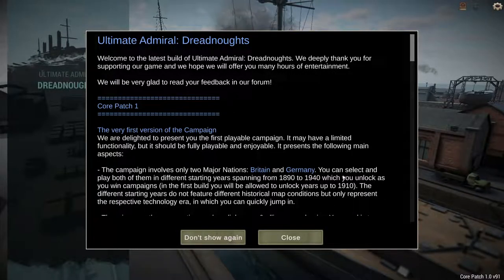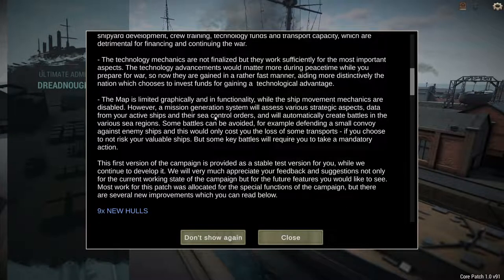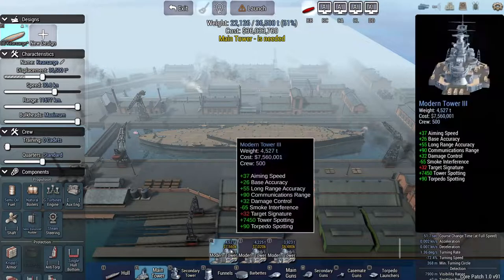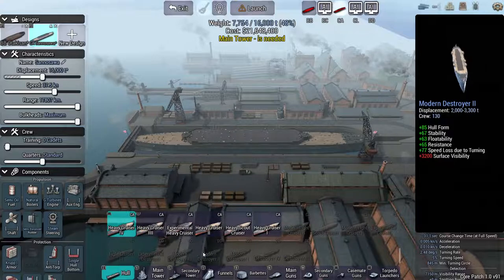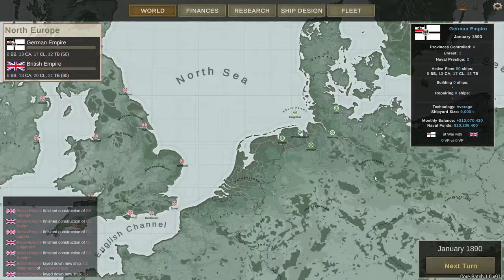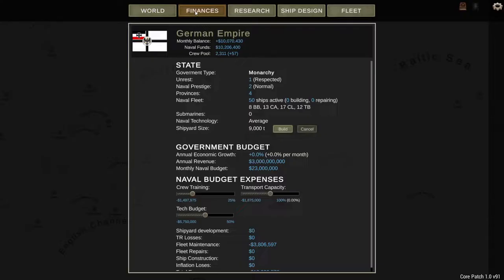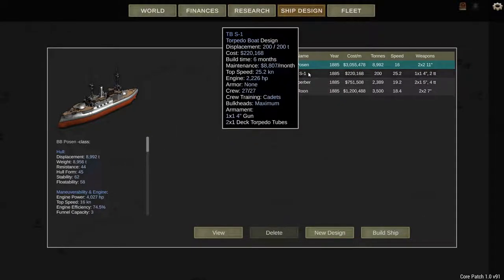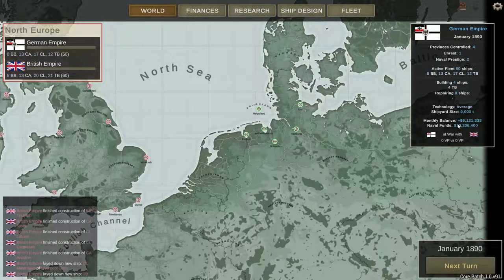Ultimate Admiral: Dreadnoughts - Campaign Mode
First look at the new campaign mode in Ultimate Admiral: Dreadnoughts.  There are several features missing, but gives a nice look at the future.